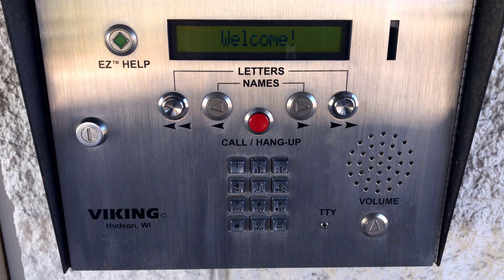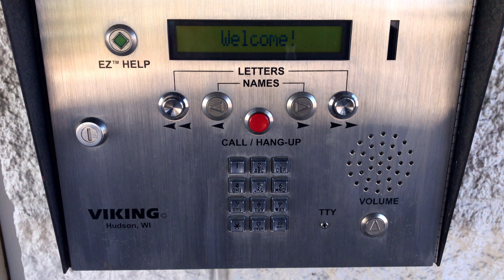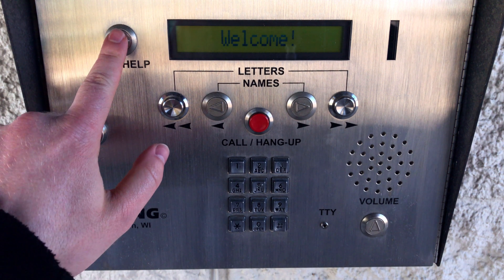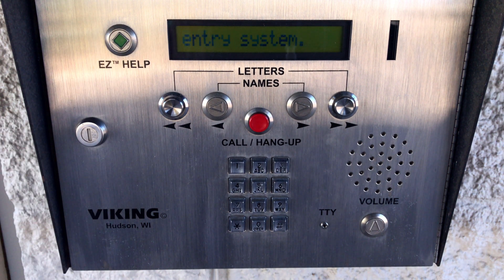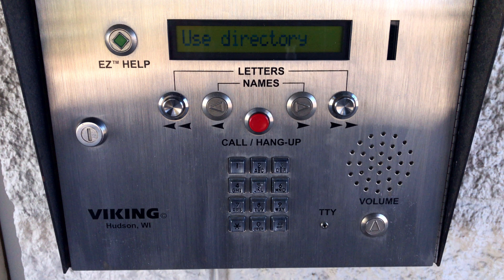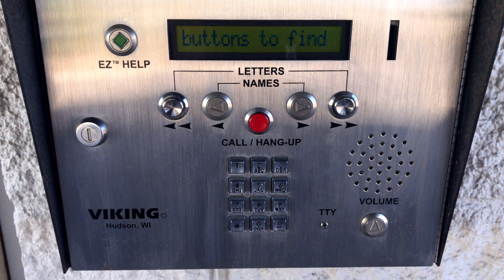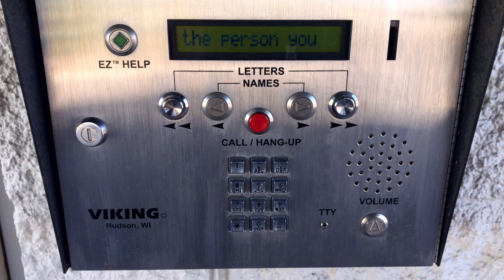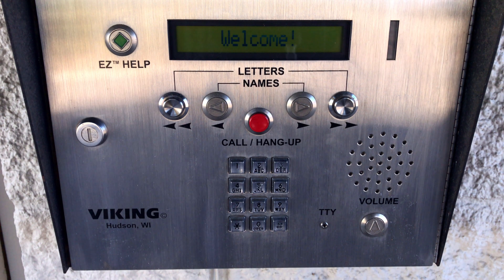How Viking AES-2000 Works | Accessible Entry System Overview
See the features available on Viking's AES-2000 series Accessible Entry System. This is a basic overview of how users interact with Viking's AES-2000 door entry phone system.